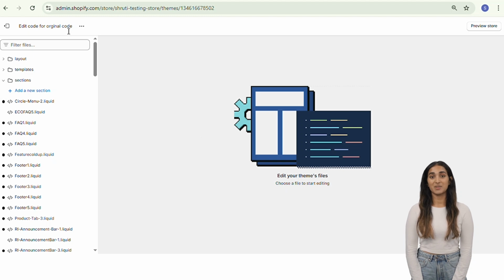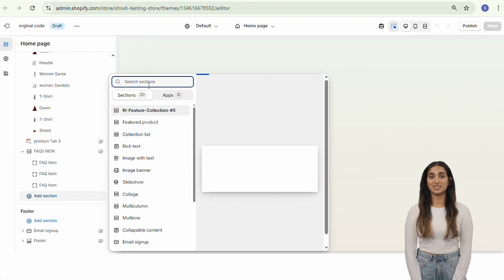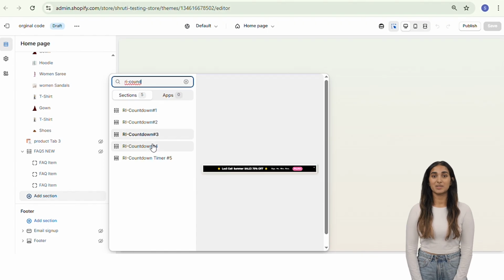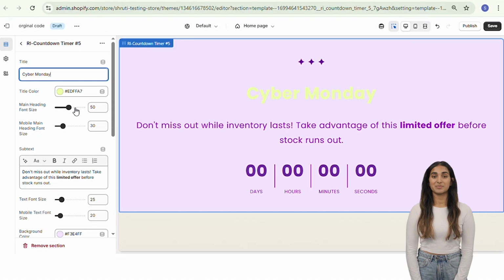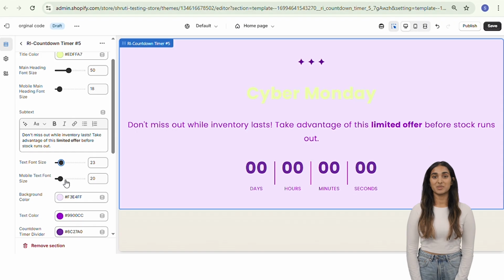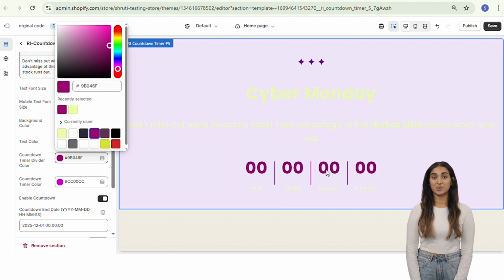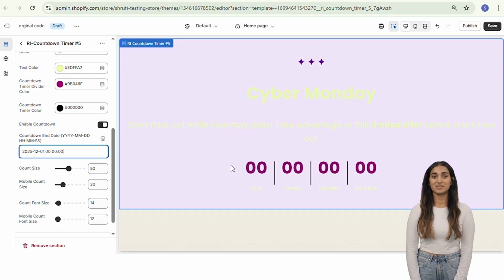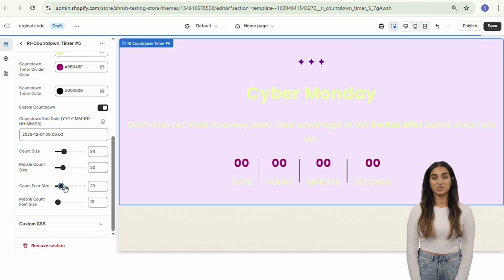How to Set Up Limited-Time Deal Timers on Shopify in 2025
Want to drive urgency and boost conversions on your Shopify store? In this 2025 step-by-step tutorial, we’ll show you how to add a Countdown Timer section to your store without touching a single line of code.
This section is perfect for limited-time deals, product drops, festive campaigns, and flash sales. Get your visitors to act now—before the timer runs out.
🔹 Auto-expiring countdown feature
 🔹 Fully editable styles, labels & durations
 🔹 Mobile-friendly, lightweight, and theme-compatible
 🔹 Set it up in just a few clicks—zero code needed